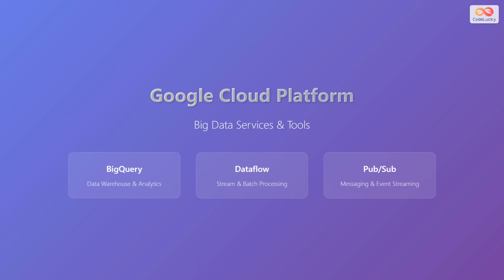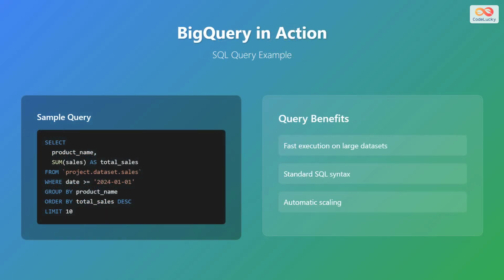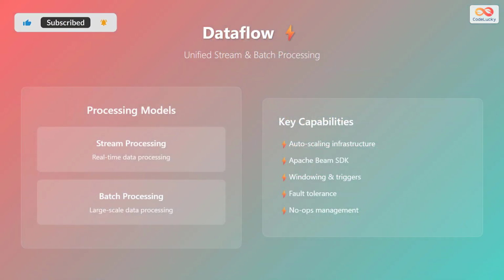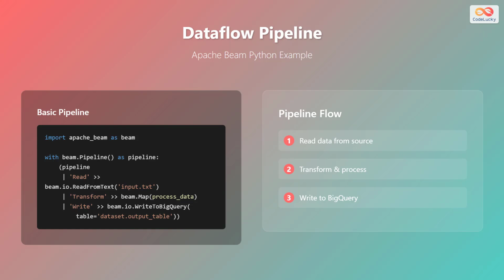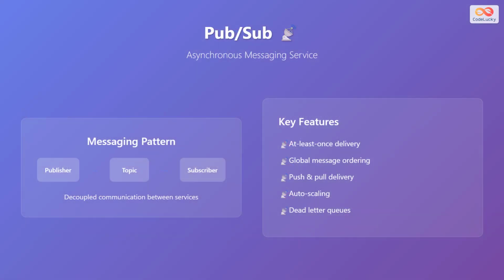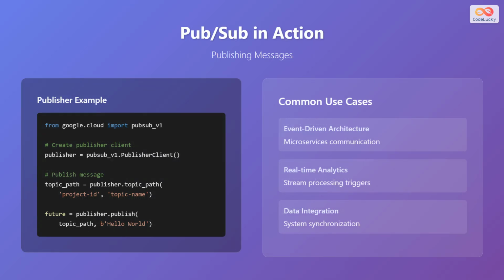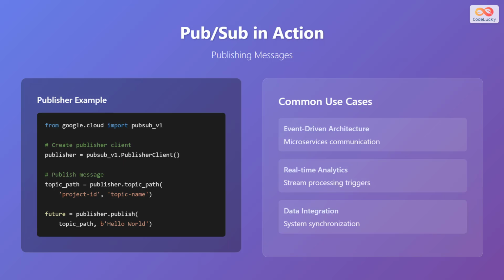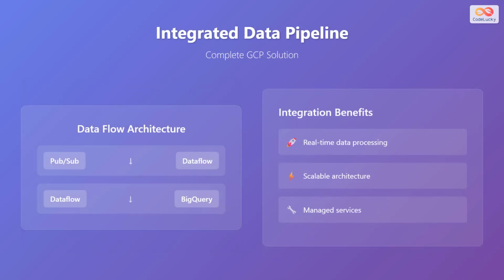GCP Data Engineering: BigQuery, Dataflow & Pub/Sub for Beginners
🚀 Master the essentials of Google Cloud Platform (GCP) data engineering with this beginner-friendly tutorial! We'll explore key services like BigQuery, Dataflow, and Pub/Sub, breaking down complex concepts into easy-to-understand explanations. Whether you're new to data warehousing, stream processing, or asynchronous messaging, this video will give you a solid foundation.

📊 Learn how to leverage BigQuery for petabyte-scale analytics, using SQL-based queries to gain real-time insights. Discover the power of Dataflow for unified stream and batch processing, building robust data pipelines with auto-scaling infrastructure. Dive into Pub/Sub for asynchronous messaging, enabling decoupled communication between services.

💡 We'll walk through practical examples, demonstrating how to implement these tools in real-world scenarios. Understand the benefits of integrating these services for real-time data processing and scalable architectures. This video is your stepping stone to becoming a proficient GCP data engineer!

Chapters:
00:00 - Google Cloud Platform
00:19 - BigQuery Overview
00:40 - BigQuery in Action
01:10 - Dataflow Overview
01:33 - Dataflow Pipeline
01:59 - Pub/Sub Overview
02:24 - Pub/Sub in Action
02:59 - GCP Data Tools Integration
03:20 - Outro